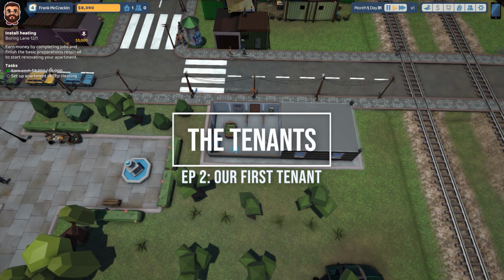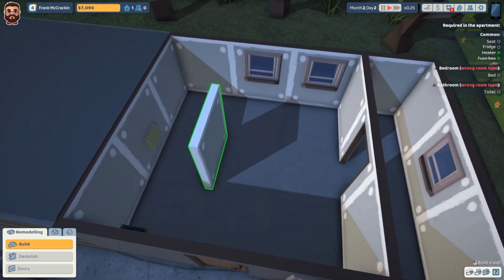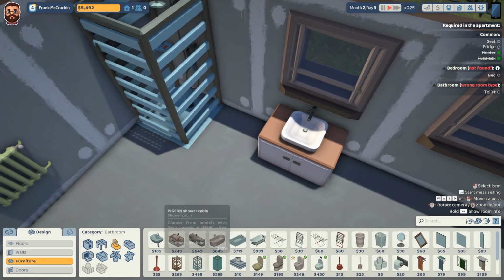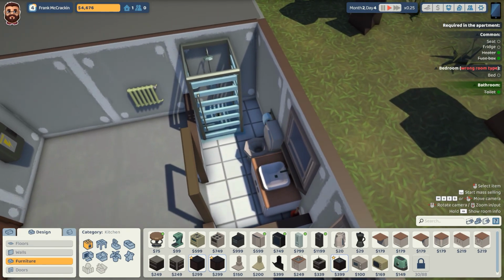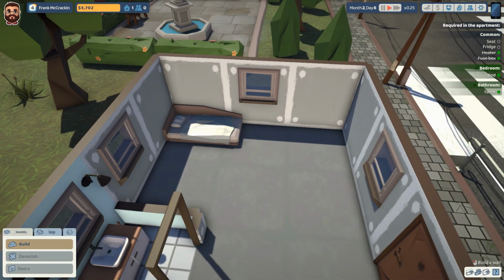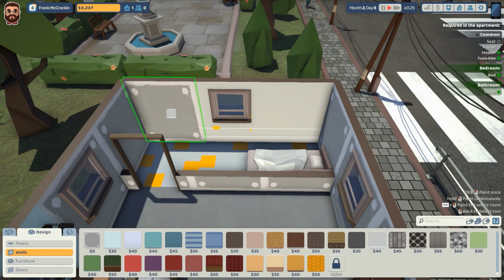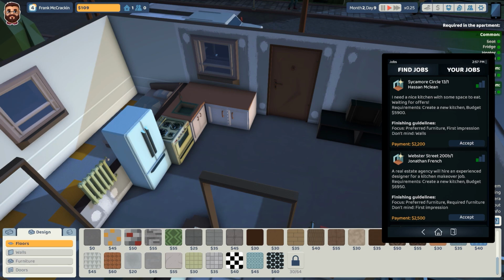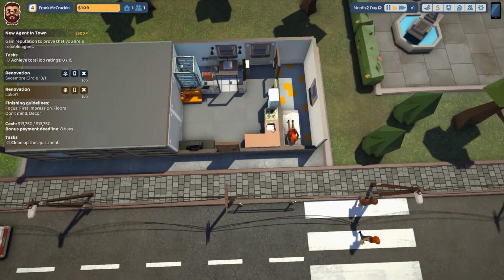The Tenants: Ep 2 | Our First Tenant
In this episode, we renovate our first property and get our first tenant moved in!